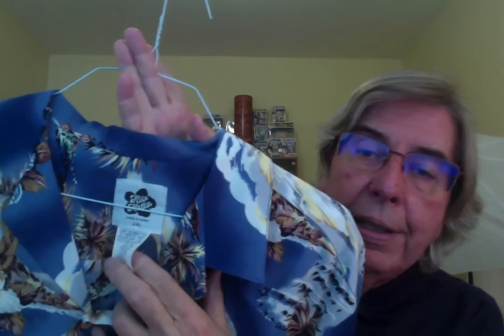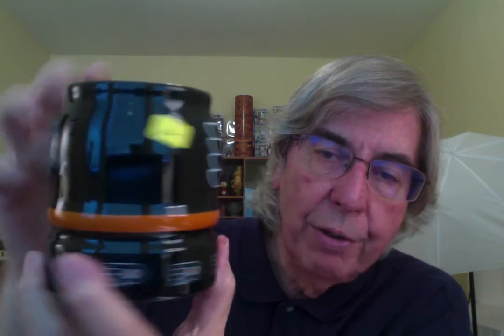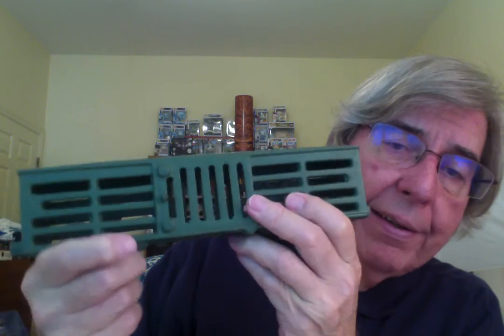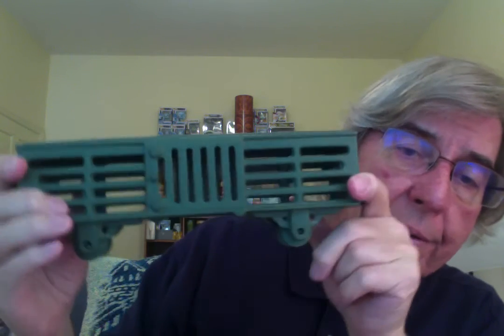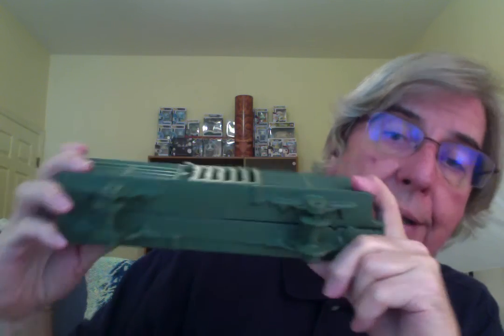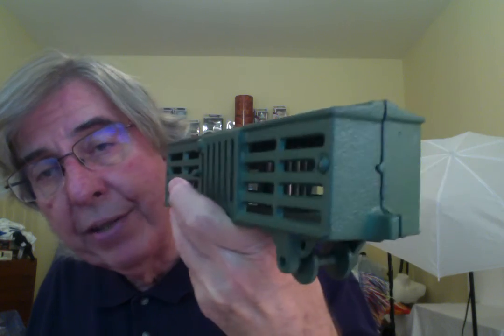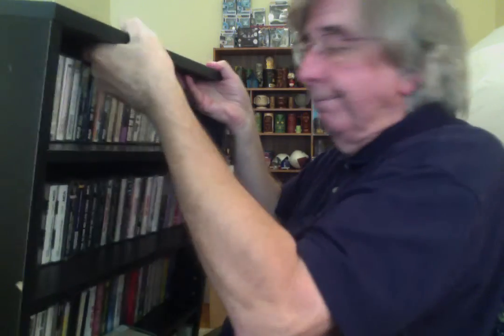Mugs Mayhem & Music at 2 22 PM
Items thrifted over the past few weeks.